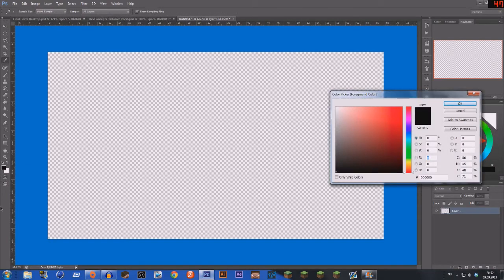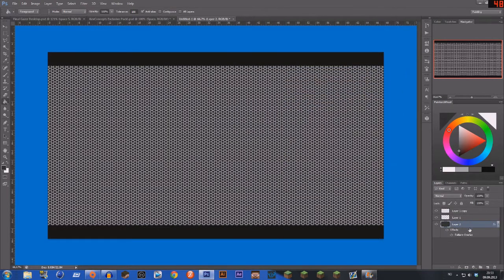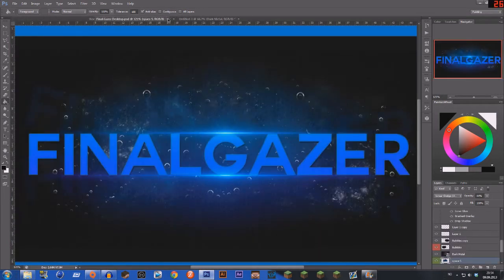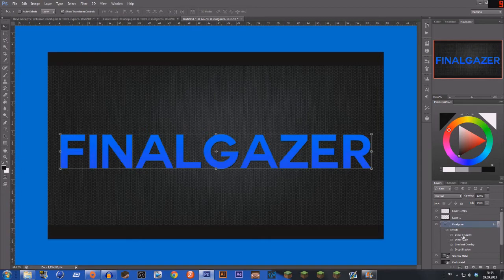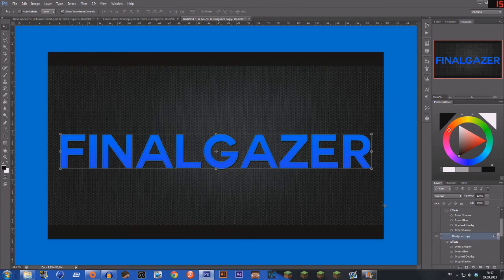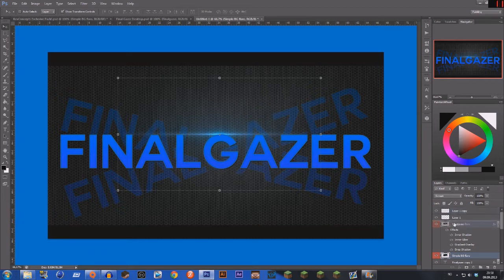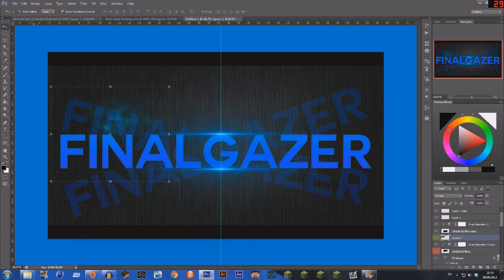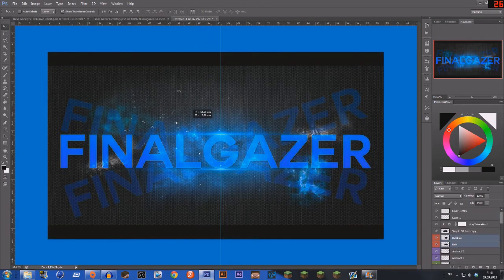Photoshop : Cool Background Tutorial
Hey guys, today I show you how to make a cool background ;D